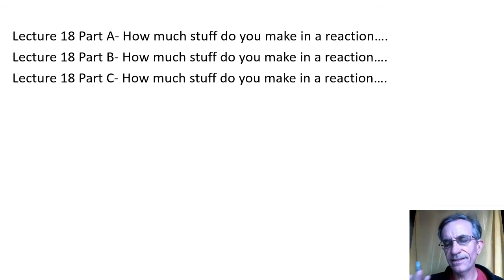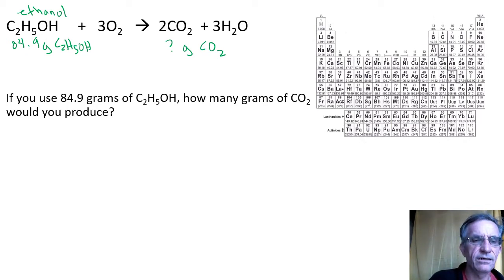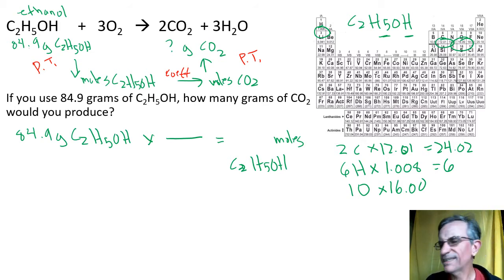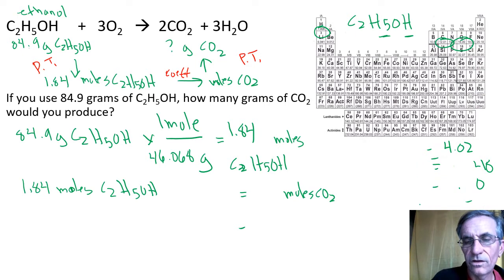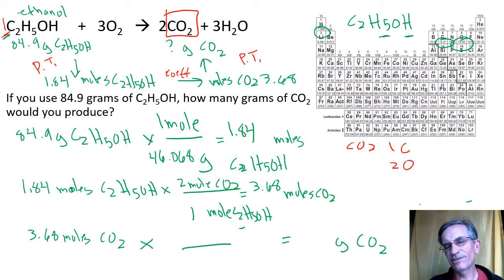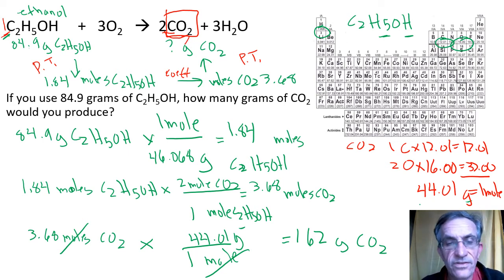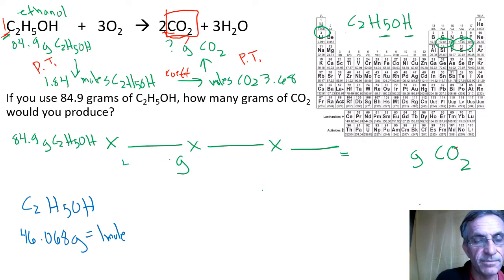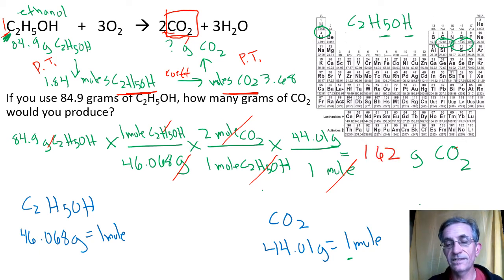Introductory Chemistry Lecture 18 Part B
Stoichiometry- How much stuff do you make in a chemical reaction (grams to grams second example- not limiting reacant)